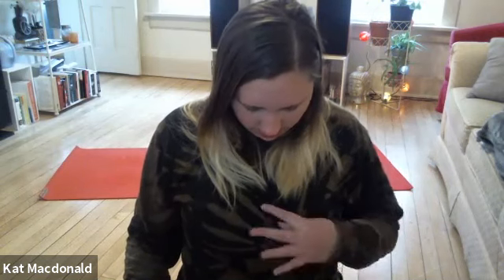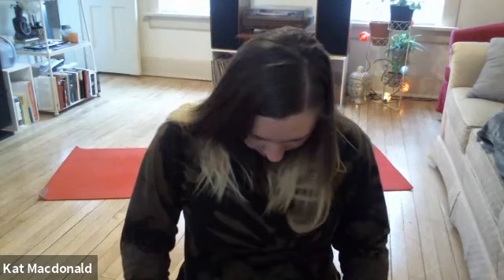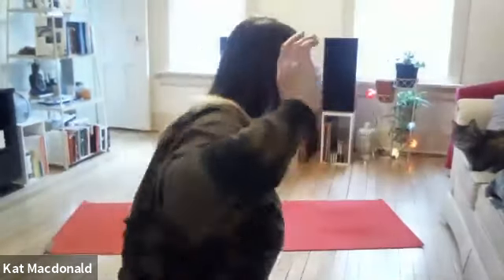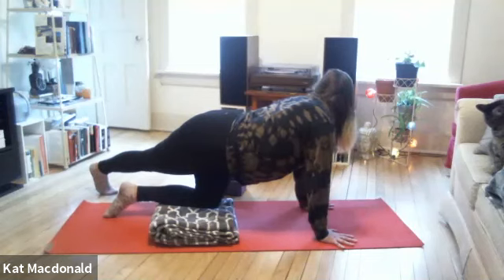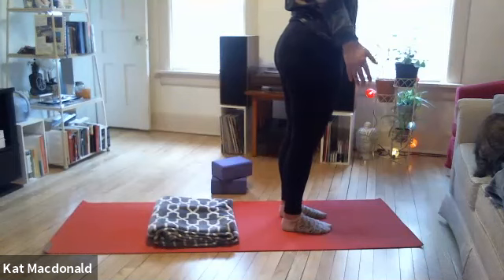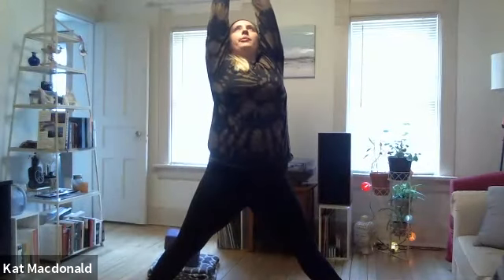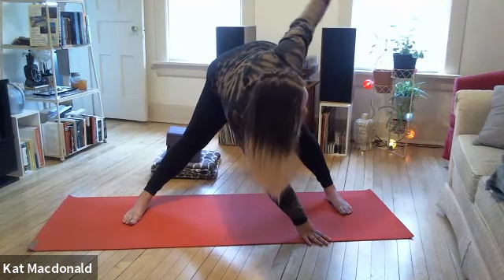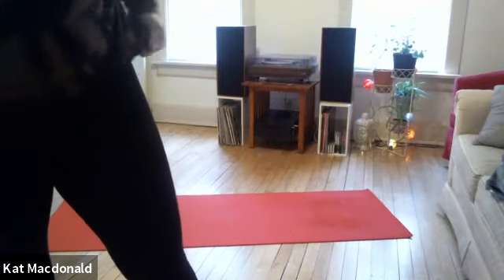Ageless Yoga Class | January 13th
This was the first class of 2021! We focused on grounding through the root chakra in this one. Have a great week!